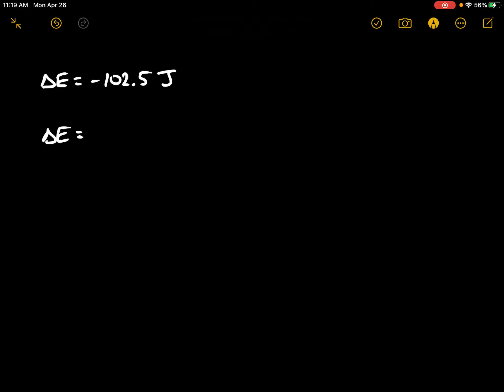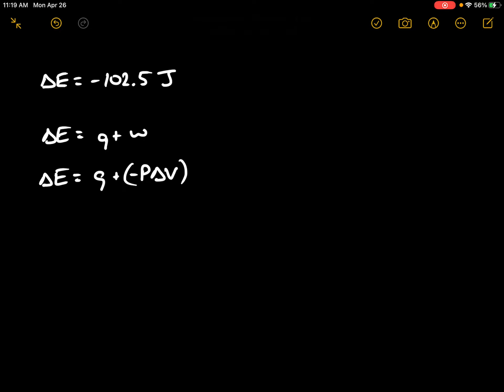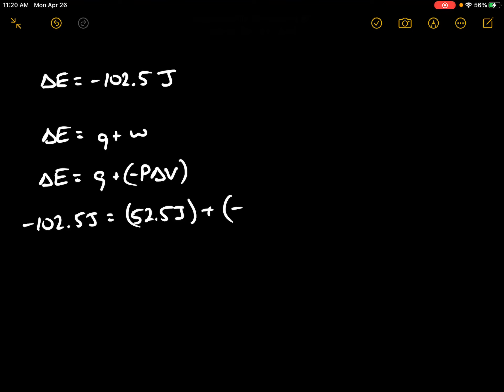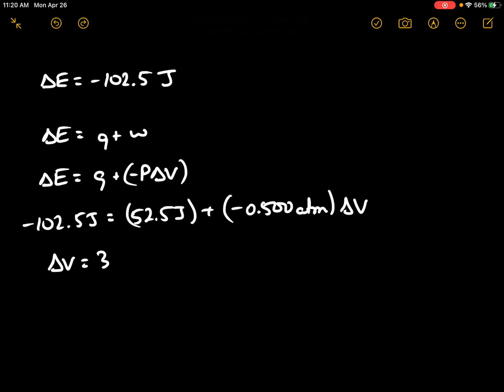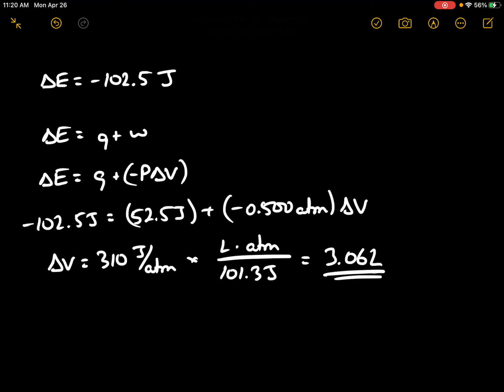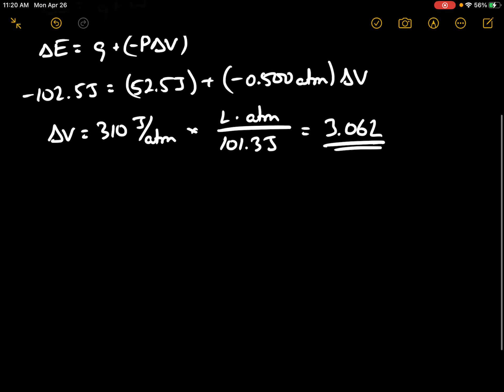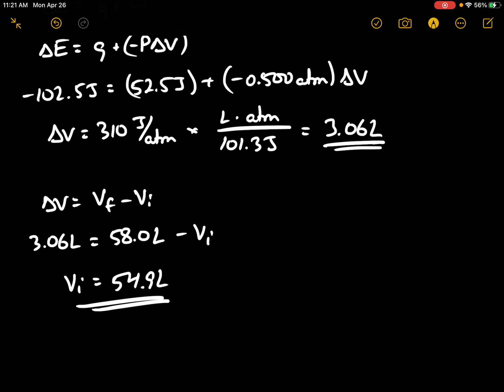As a system increases in volume, it absorbs 52 5 of energy in the form of heat from the surroundings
As a system increases in volume, it absorbs 52.5 of energy in the form of heat from the surroundings. The piston is working against a pressure of 0.500 The final volume of the system is 58.0 . What was the initial volume of the system if the internal energy of the system decreased by 102.5